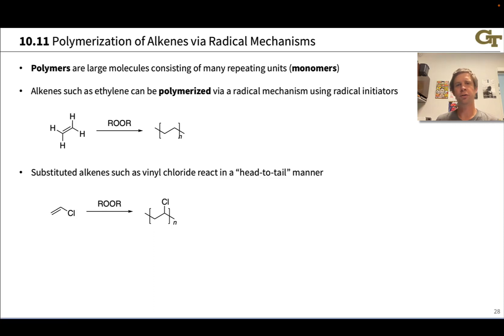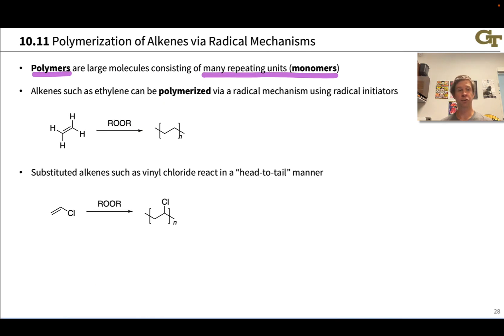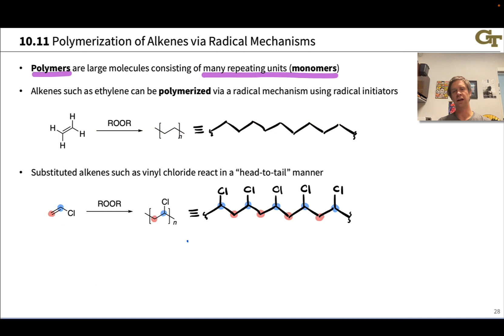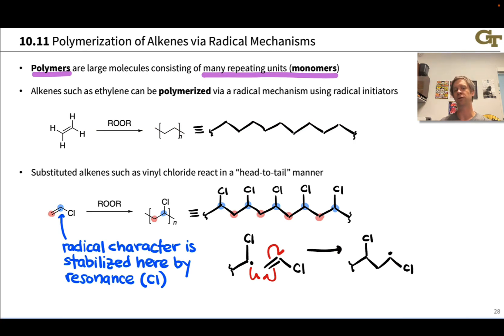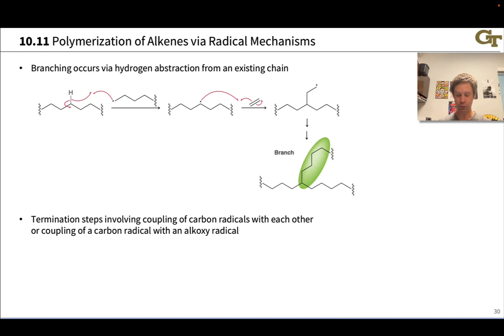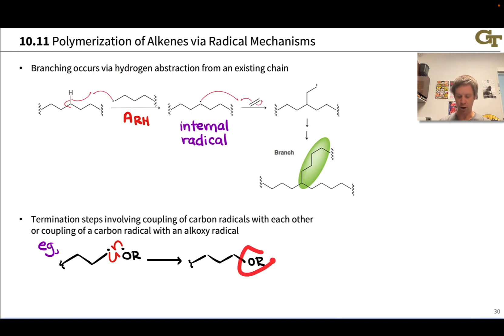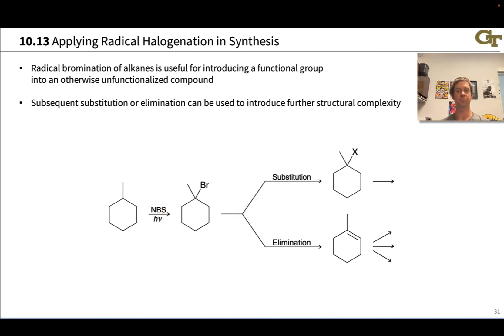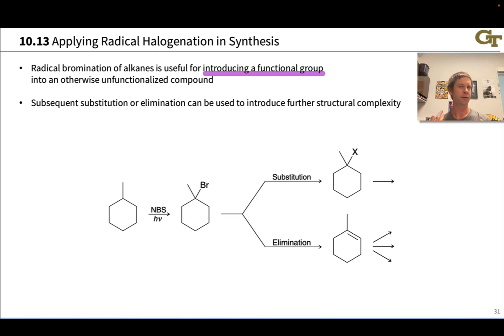Radical Polymerization; Radical Reactions in Synthesis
00:00 Polymers
00:38 Radical Polymerization
03:43 Mechanism
04:41 Branching and Termination
06:47 Radical Reactions in Synthesis